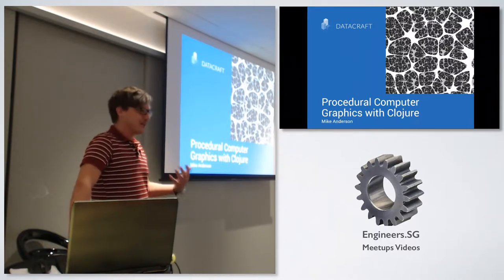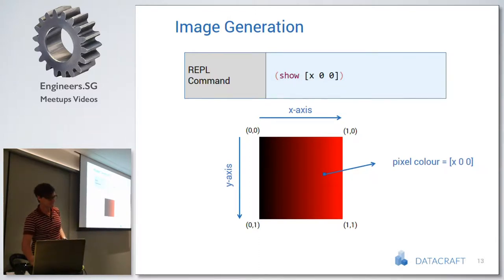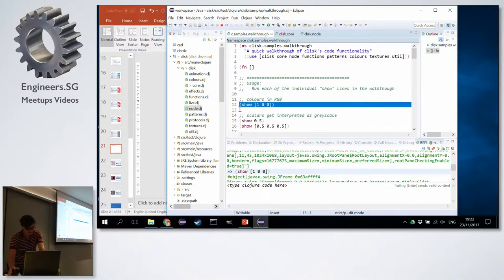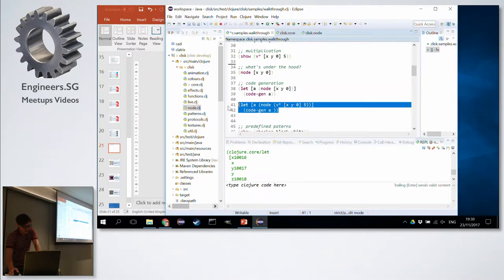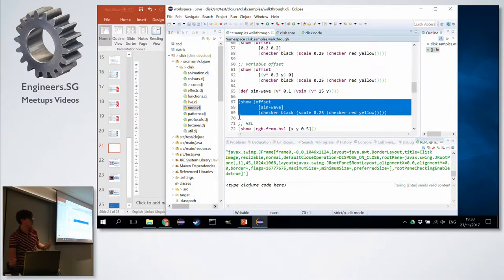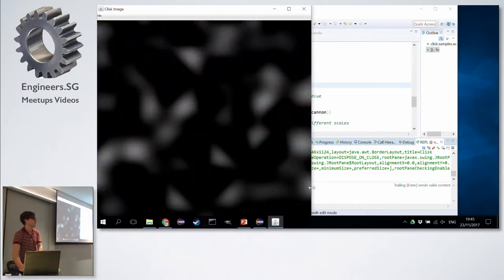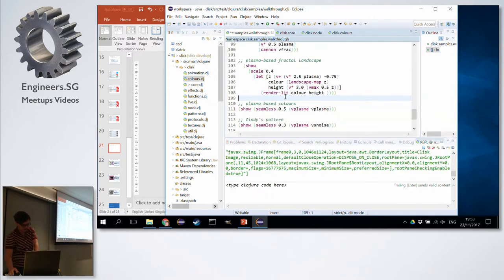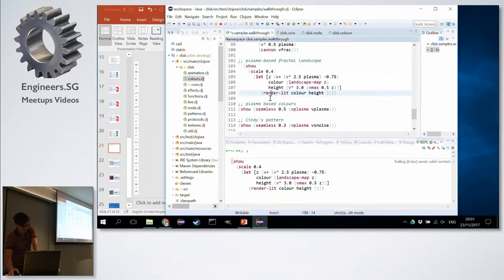Computer Graphics in Clojure - Singapore Clojure Meetup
Speaker: Mike Anderson

Mike is a major contributor to the Clojure community, most notably as the author and lead maintainer of core.matrix. He is the co-founder of Datacraft, a Singapore based company specialising in advanced data analytics and machine learning. Previously, Mike has worked with multiple startups and as a senior consultant on technology issues at McKinsey & Company.